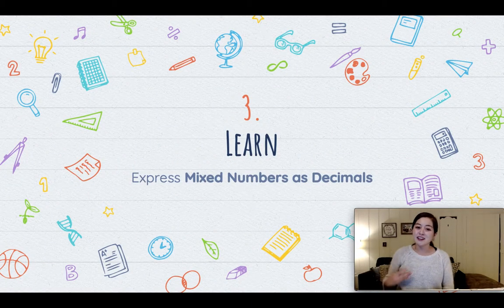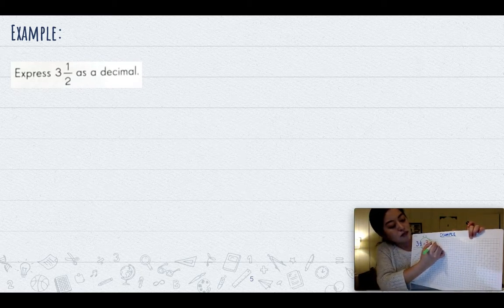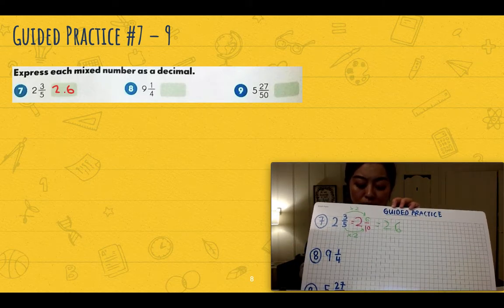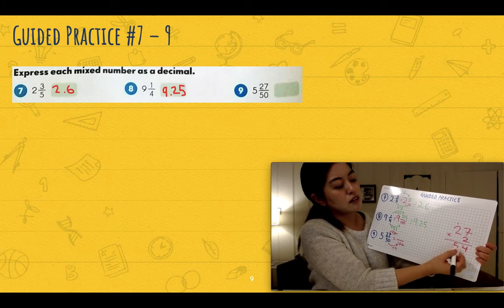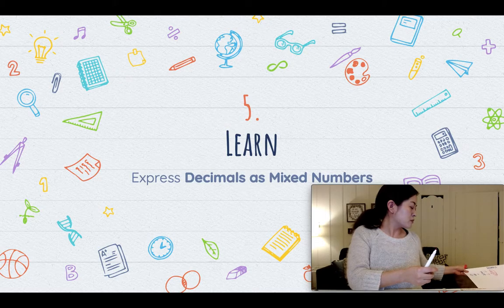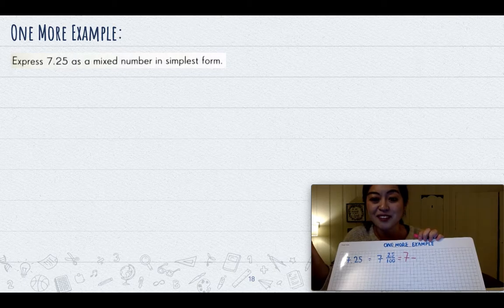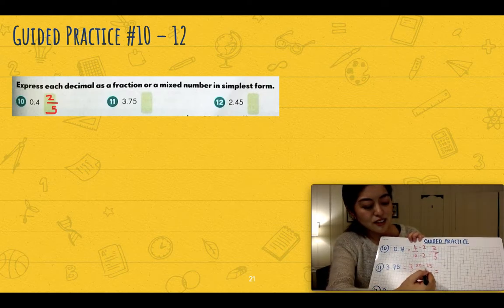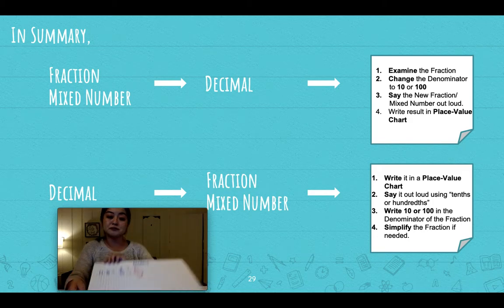Math 4 Presentation 4 21 Tuesday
Convert Mixed Numbers into Decimals